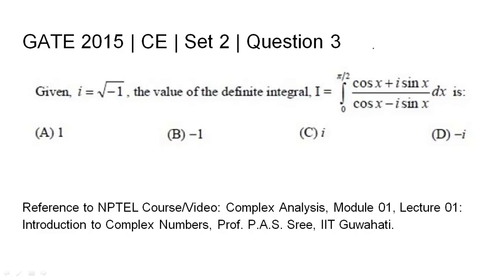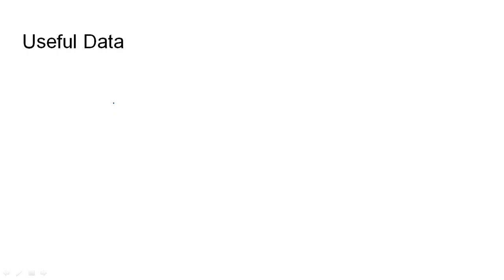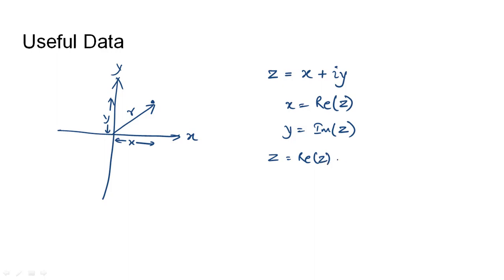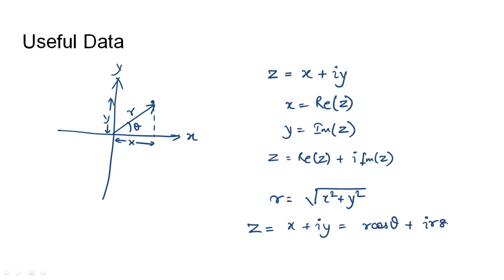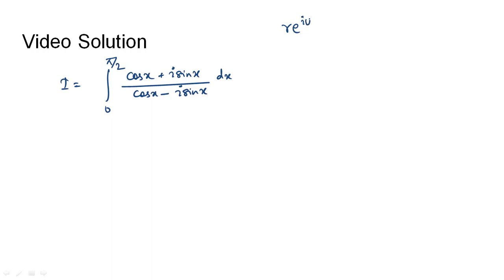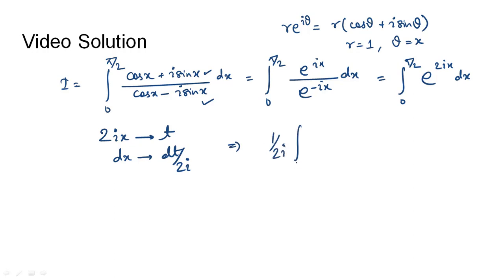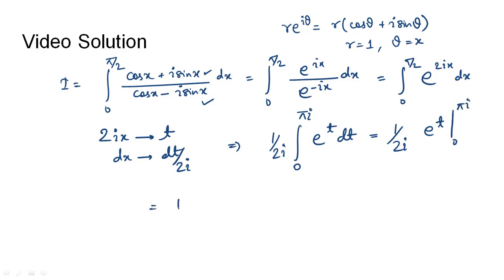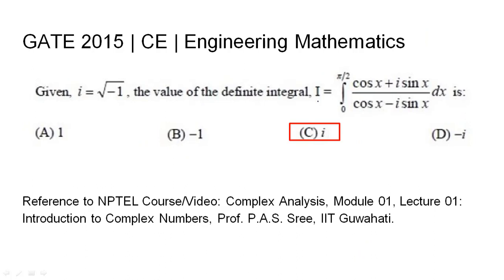Q3 CE 2015 S2